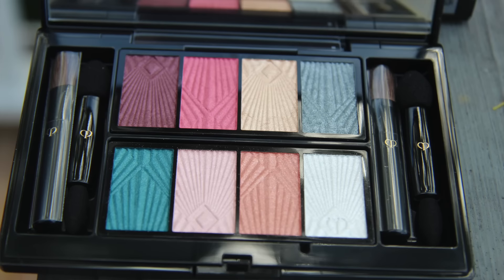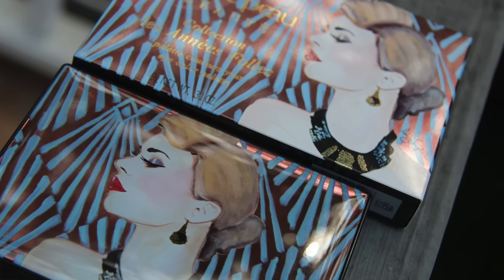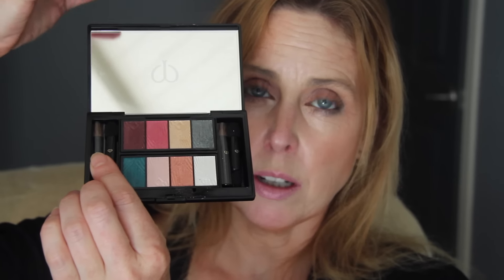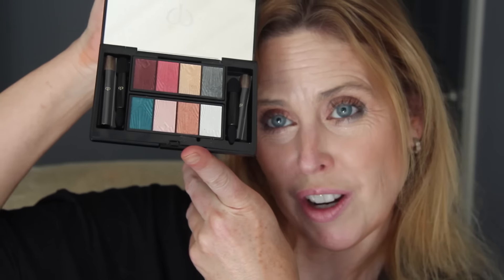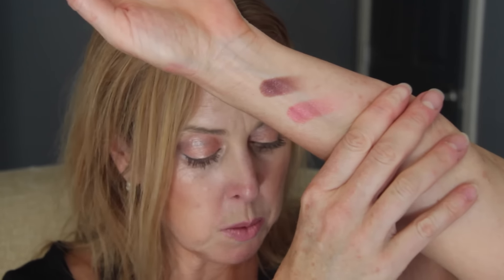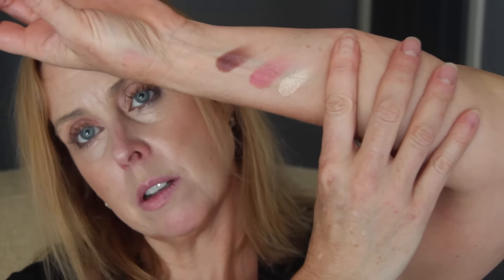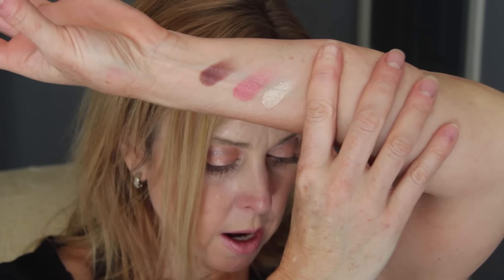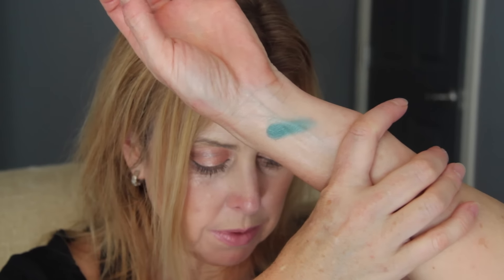Cle de Peau Les Annes Folles Eyeshadow Palette Review and Swatches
Stunning and feminine.  Art.  And the shadows are beautiful too.  Softer but with pigment too.